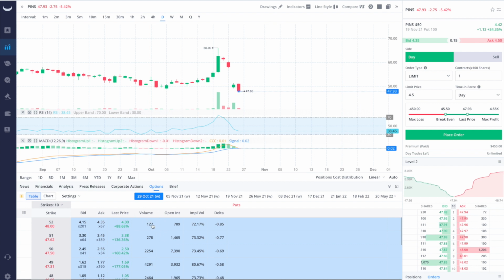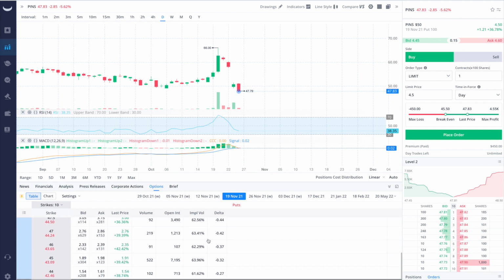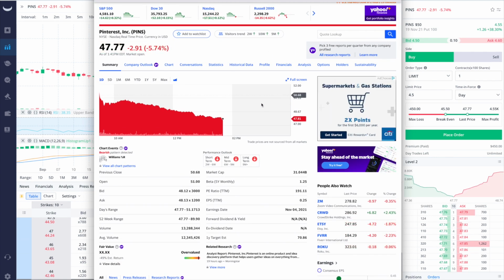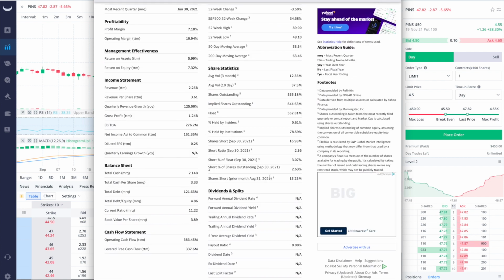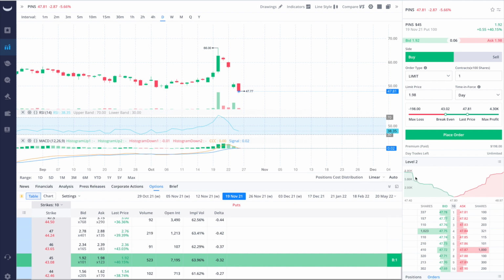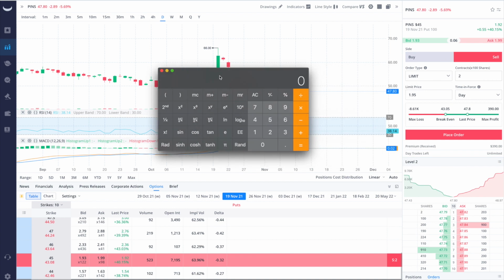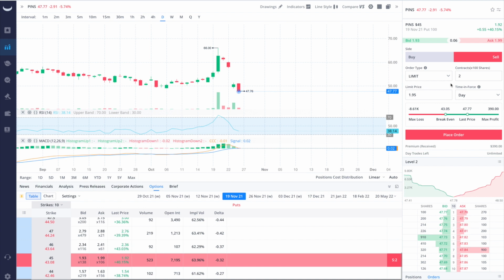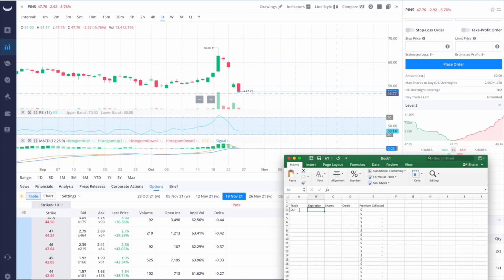Live Options Trading On Webull | +$390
Live options trading on Webull. As promised I would be showing you what kind of trades I take and how I make money on the stock market on a weekly or monthly basis. So today, I found something that I like and I’ll be showing you a live trade on that. The stock is Pinterest, ticker symbol PINS. This is just for entertainment only so you can watch my account suffer or grow. I’ll be doing a cash secure put on this trade. And if you’re not familiar how to execute a trade like that, feel free to watch these videos:

Anyways, I’m not sure if you all like to watch people trade or not with their live account, but I’ll keep a running tab in this video and also for future trades as well so you can see if I’m making money or not.